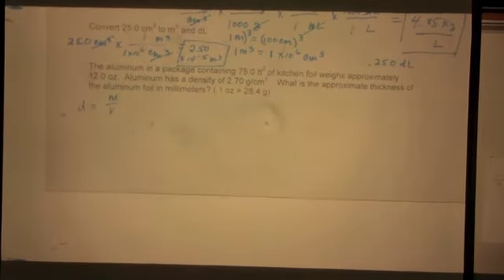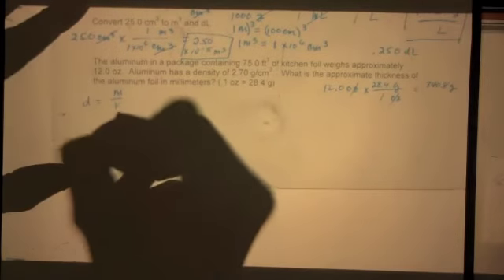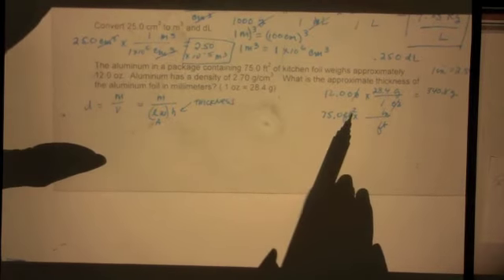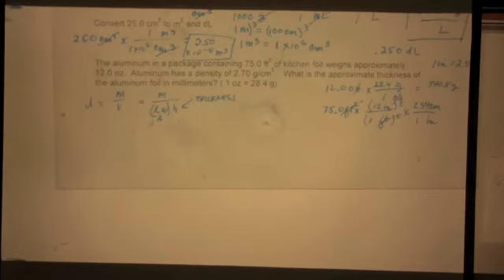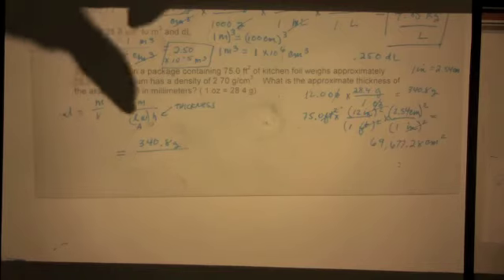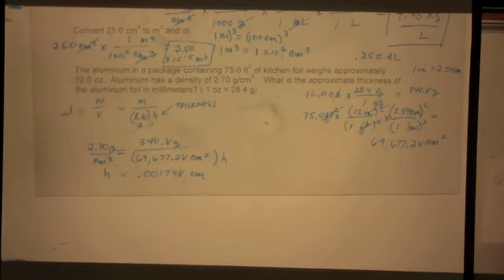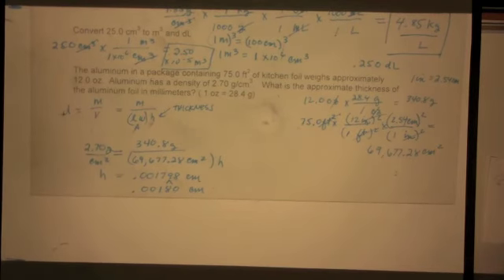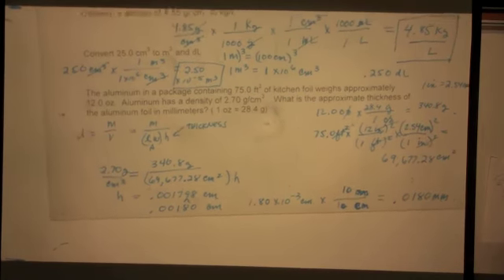Hummel AP Chem Lesson 1-7